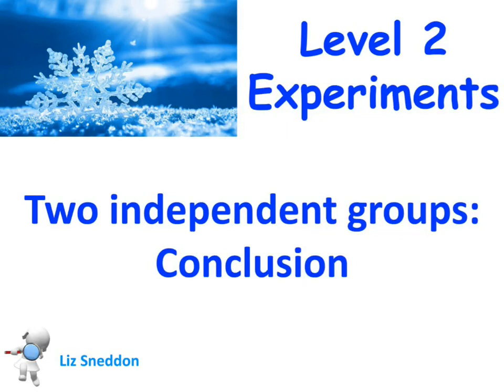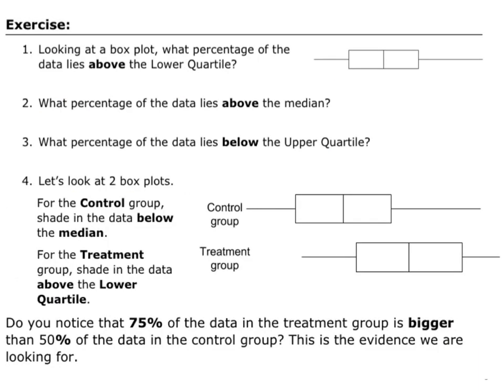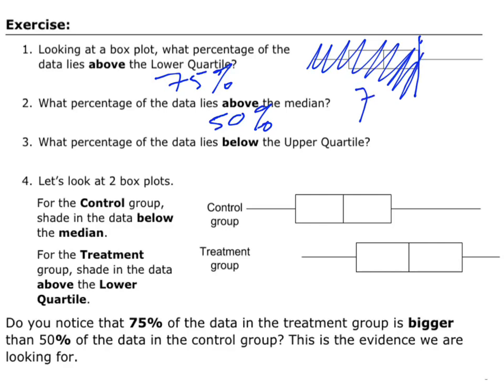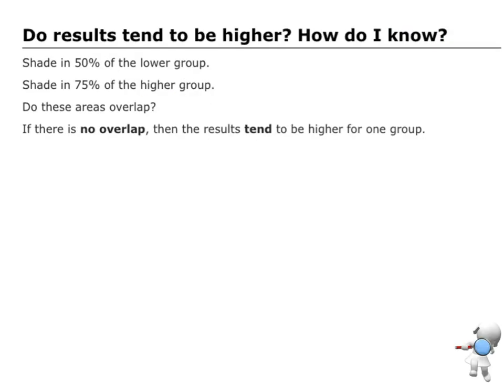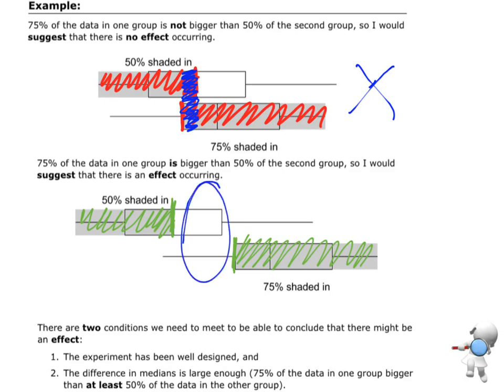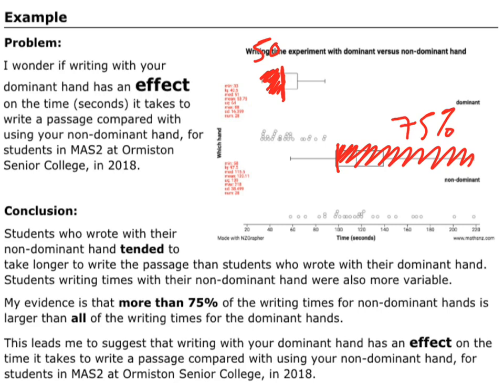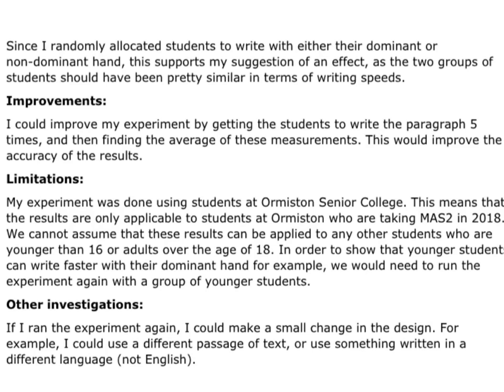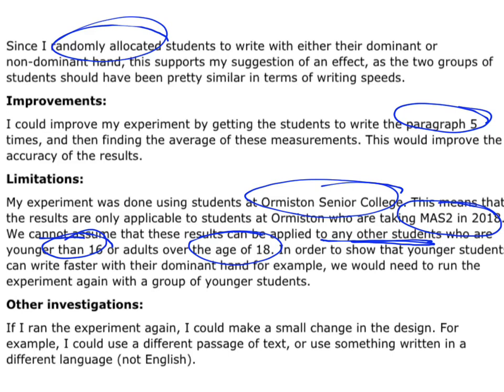level 2 experiment 2 ind groups: conclusion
level 2 experiment 2 ind groups